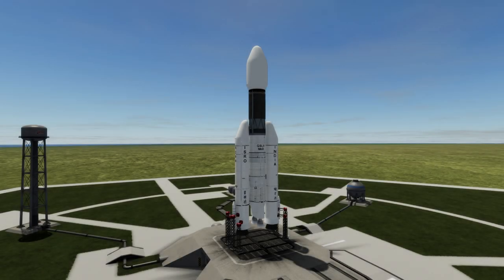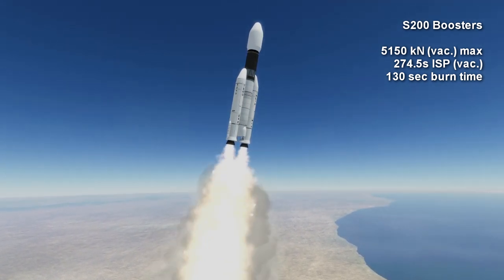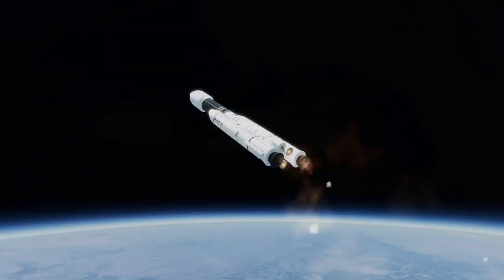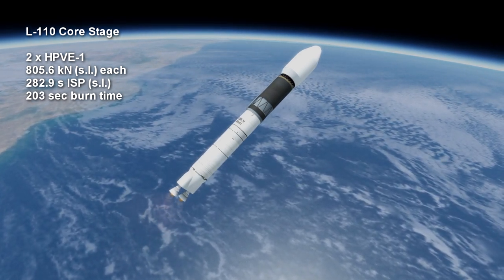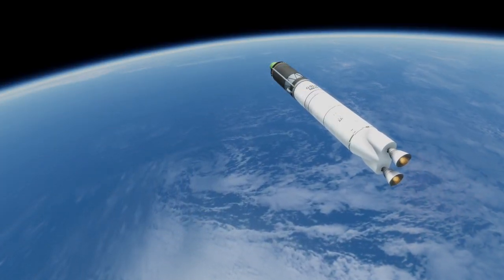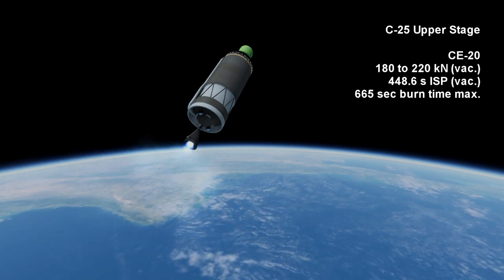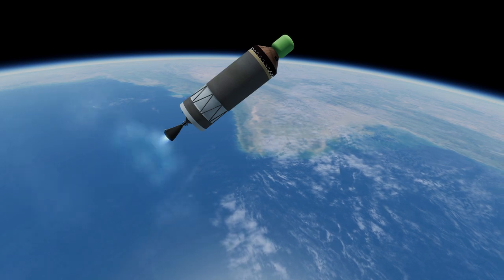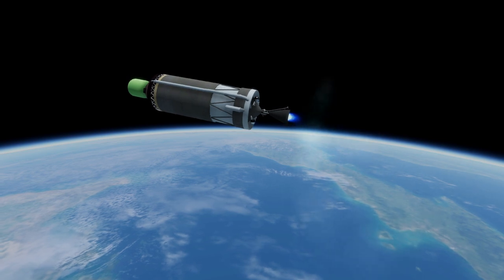Rocket Profile Neo - GSLV Mk III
Redone GLSV Mk III rocket profile for elegantdesignbureau.com. Note: a mistake was made in the description of the solid rocket propellant - it is HTPB/AP/Al, which is a combination of HTPB, Ammonium Perchlorate and Aluminum powder.

Music: Chrono Trigger "Song of the Mountain" by Urza from OCRemix